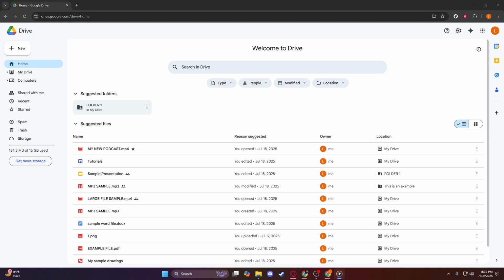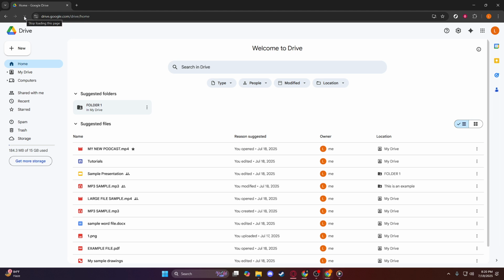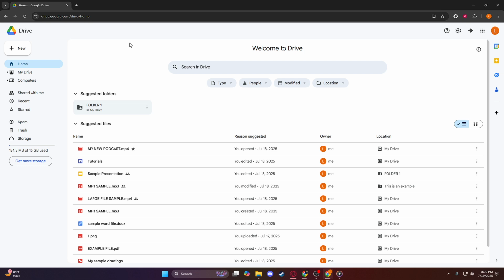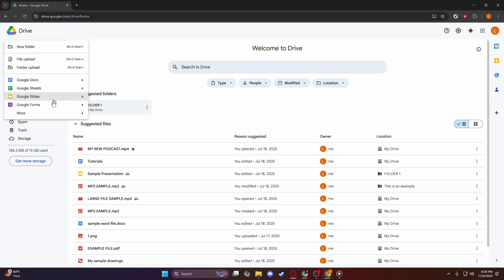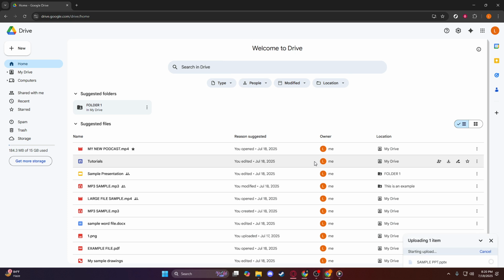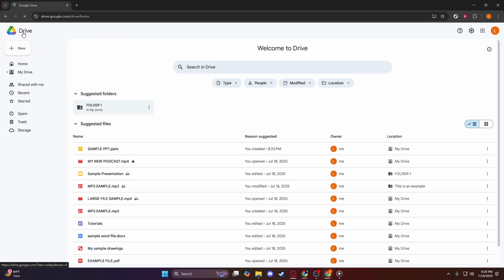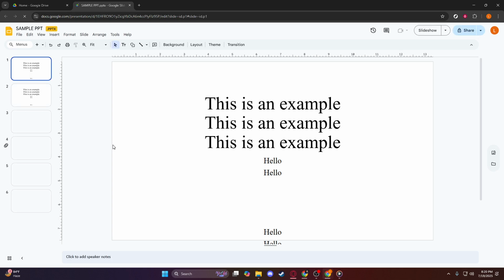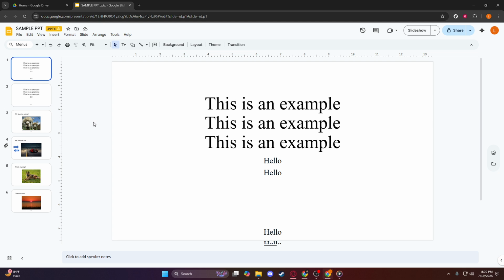How To Open A Microsoft PowerPoint PPTX File In Google Slides [2026 Guide]